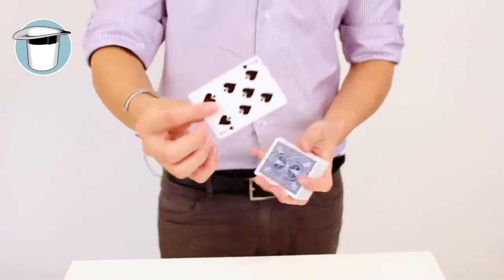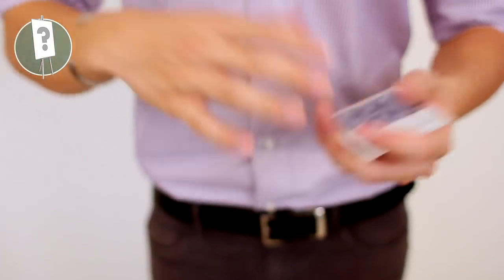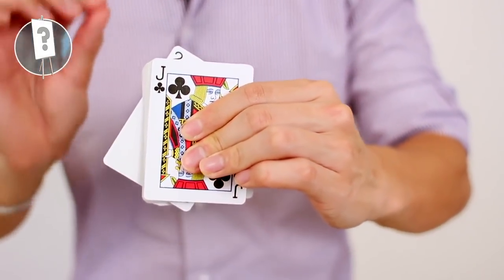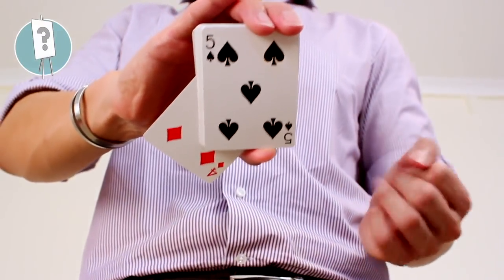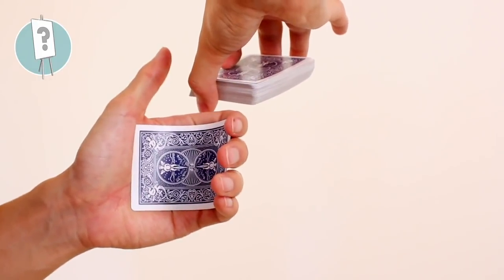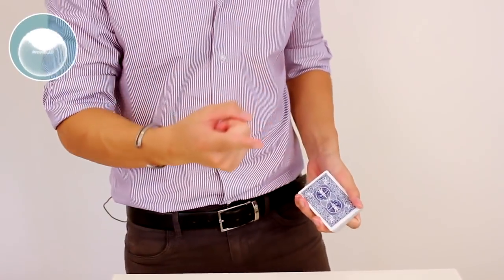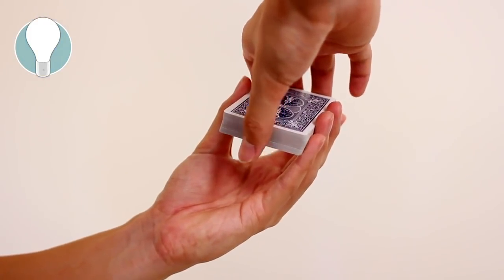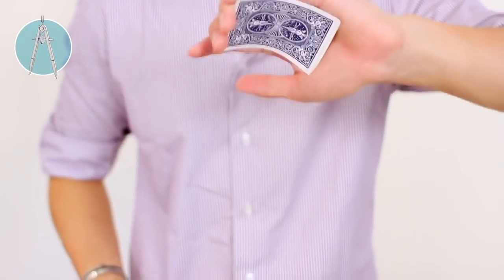Diagonal Palm Shift // Advanced Card Palming Tutorial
The Diagonal Palm Shift is an efficient method for secretly palming a card from the middle of the deck. It has a strong economy of emotion and can be used in the context of many effects. This is an advanced technique so make sure you are comfortable with the basics of palming before attempting to learn this.

▼ Credits/Sources
The primary source for the Diagonal Palm Shift (DPS) is The Expert at the Card Table by S. W. Erdnase. It is believed that the author of this seminal work invented the Diagonal Palm Shift.

▼ MY EQUIPMENT
Main Camera
Main Lens
Lighting Kit